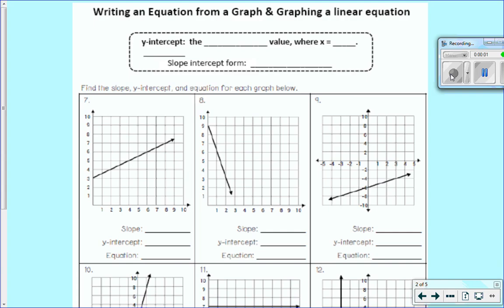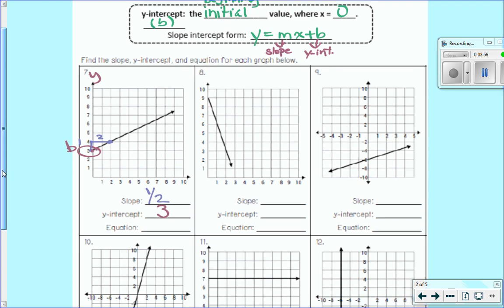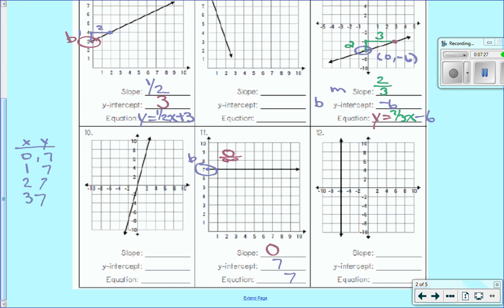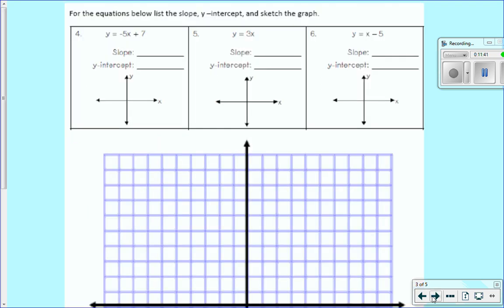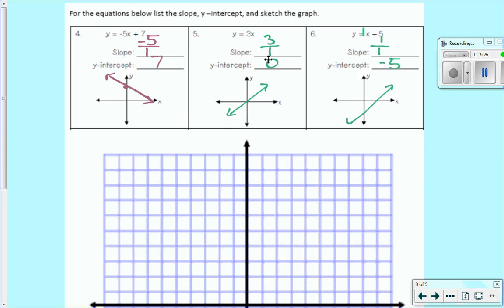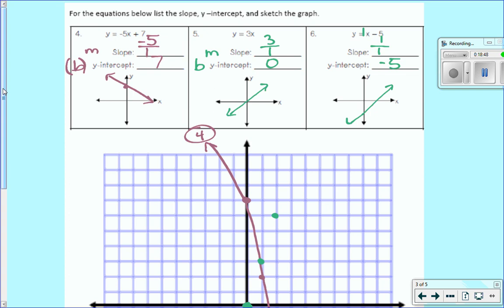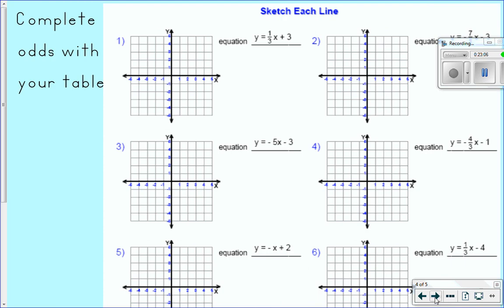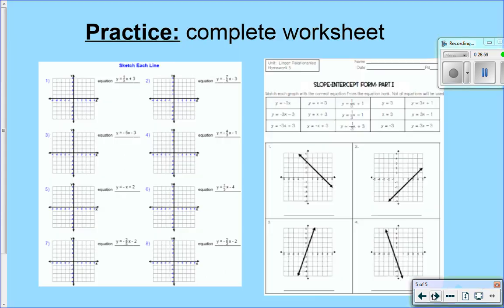3/5 Y-intercept Graph - Equation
yintercept and graph